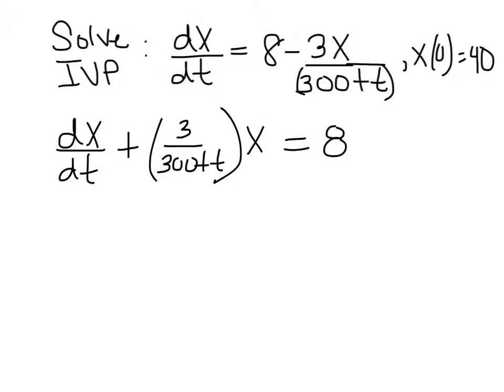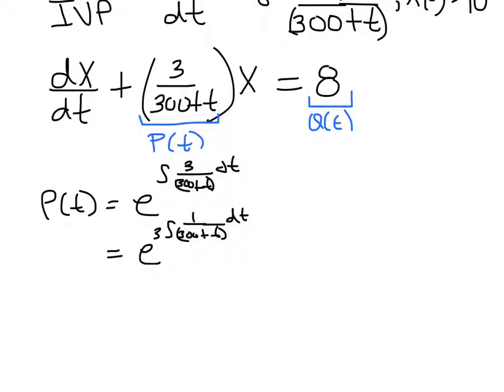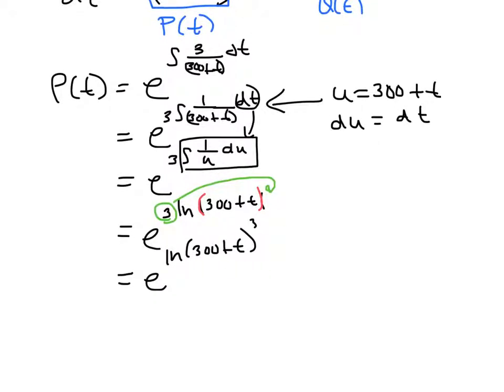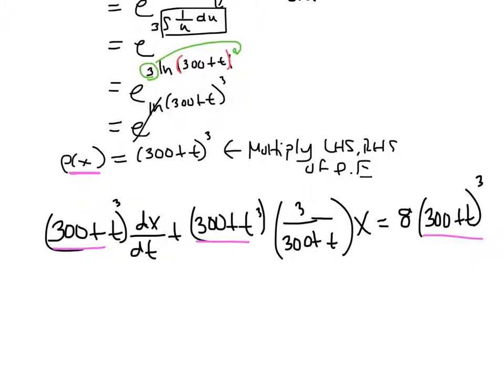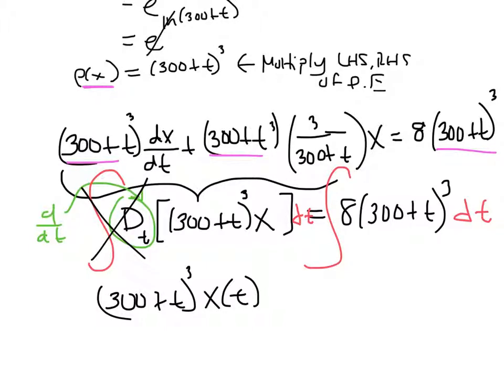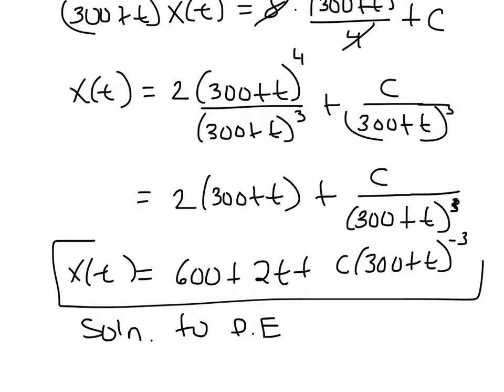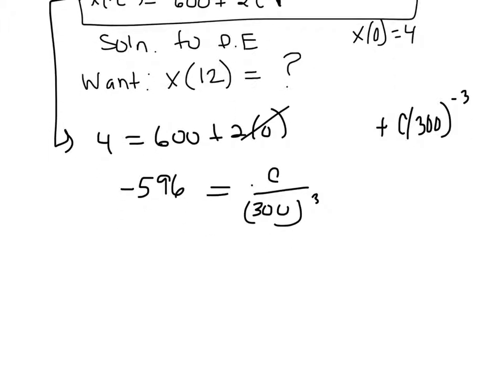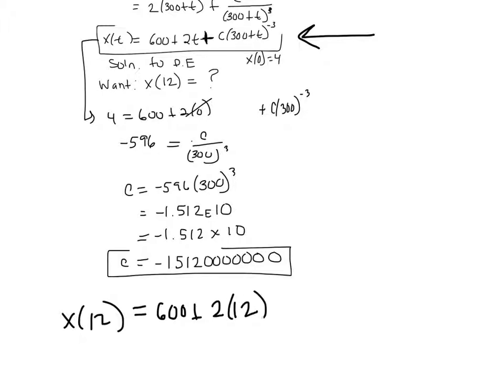Tank problem cont...